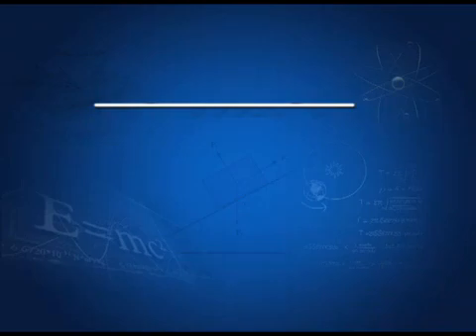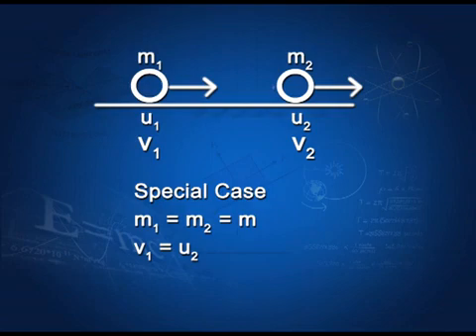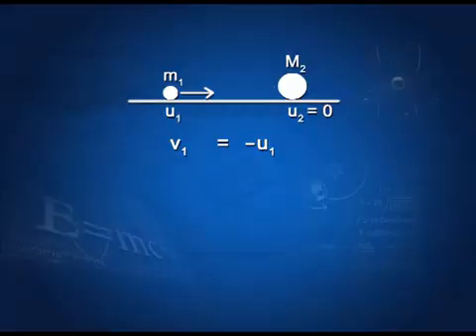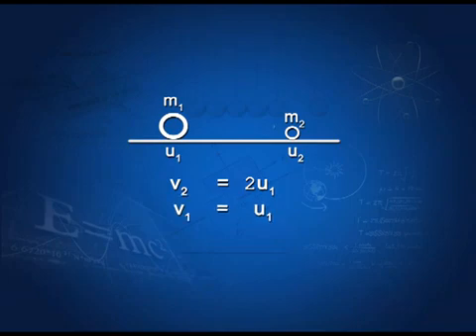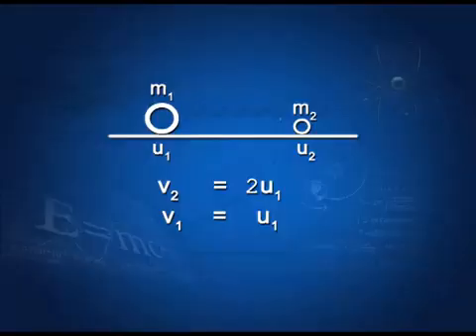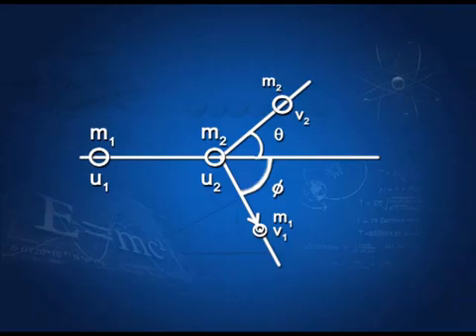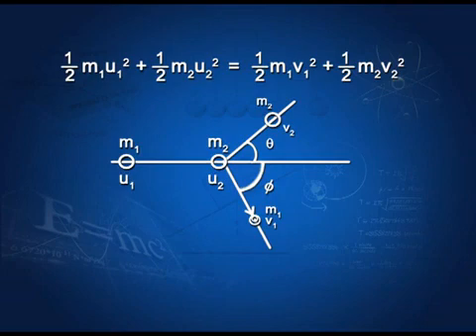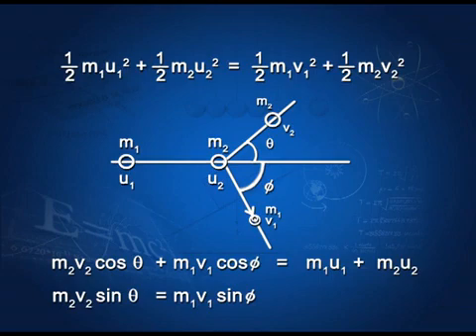NCERT / CBSE Class 11 Physics - Work, Energy and Power - Part 1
Work, Energy and Power - Part 1 ( कार्य, उर्जा और शक्ति - भाग 1 )